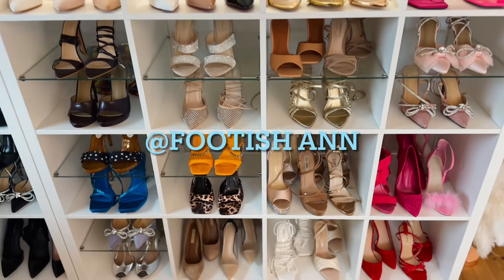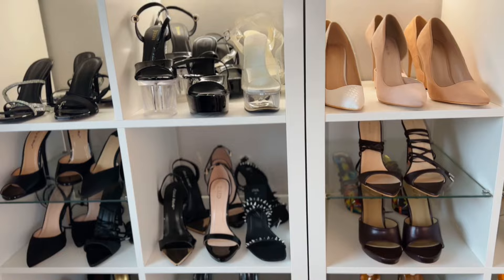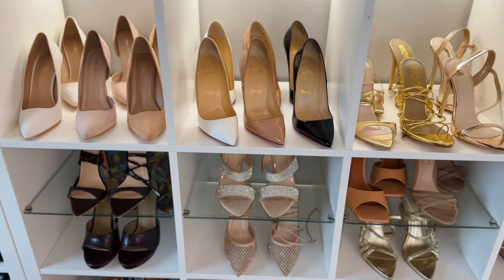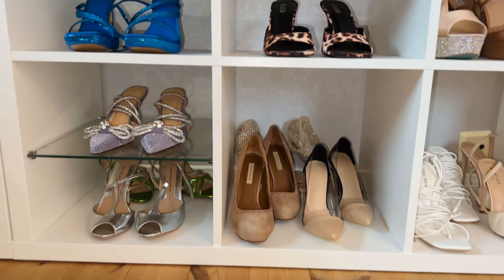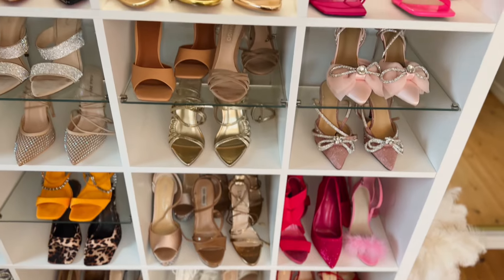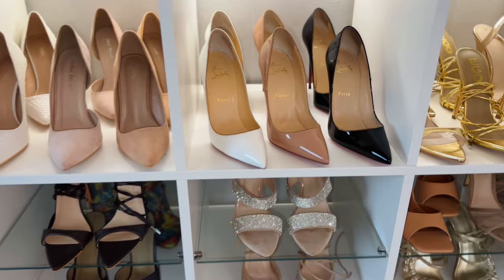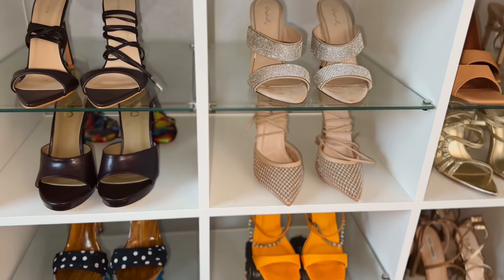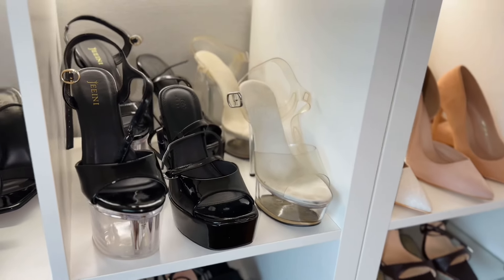65+ Heels!! The ENTIRE Collection👠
Very highly requested video of my entire high heels collection🤗 There are 65 pairs of heels in this video but I also have another box that I didn’t have an opportunity to film yet! To see the entire collection ON me or to send a request for a custom-made video - look